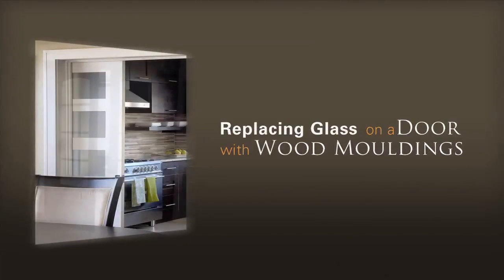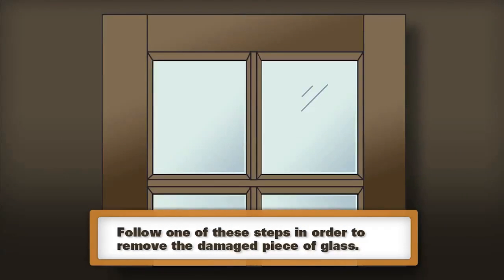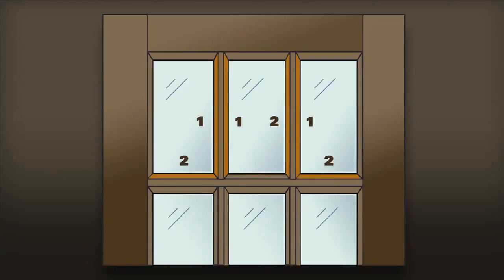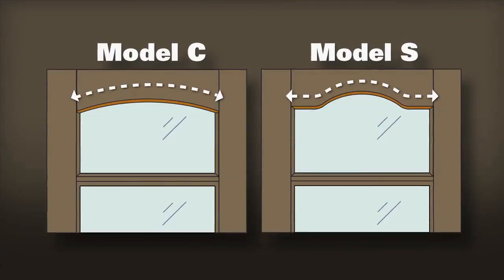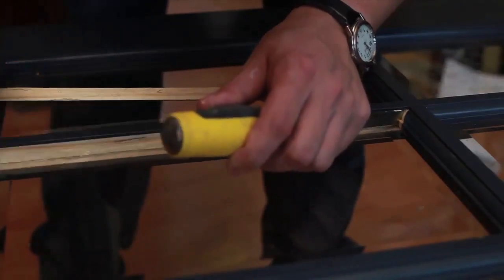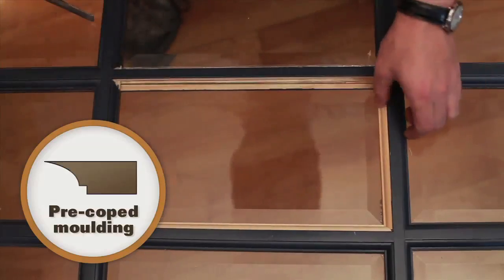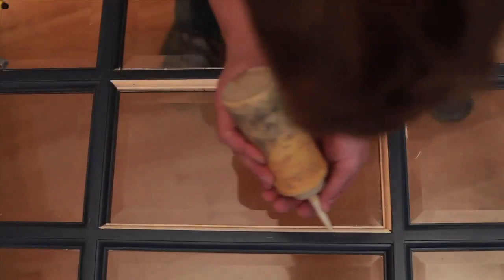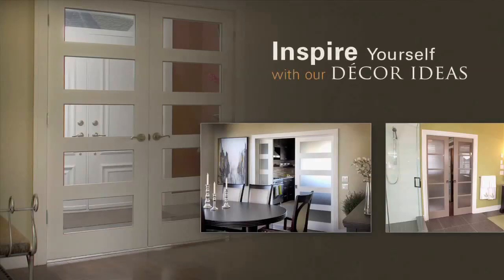How To Replace Glass on a Door with Wood Mouldings